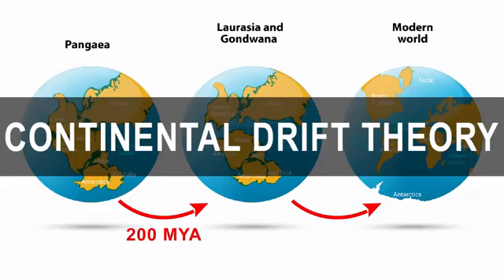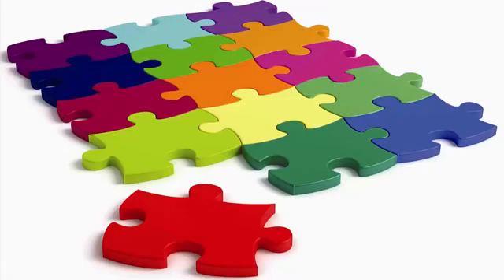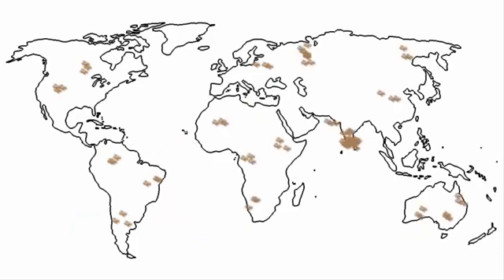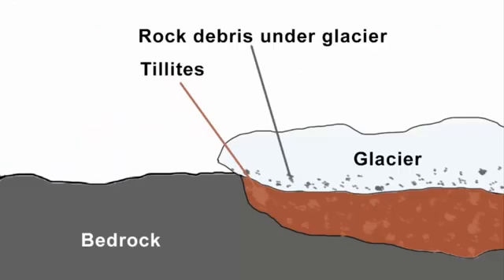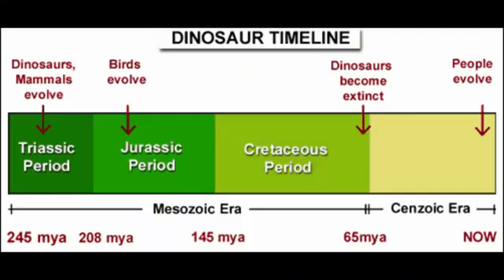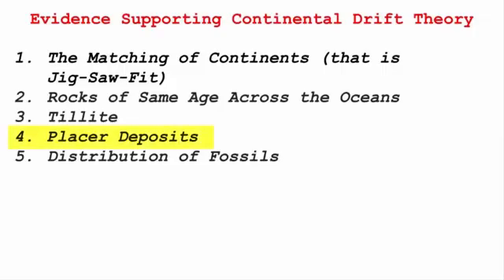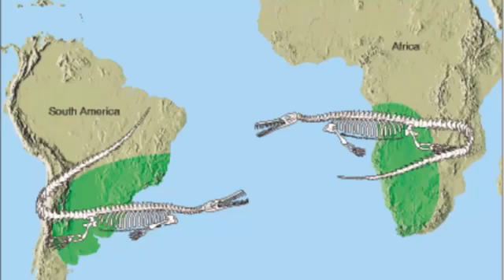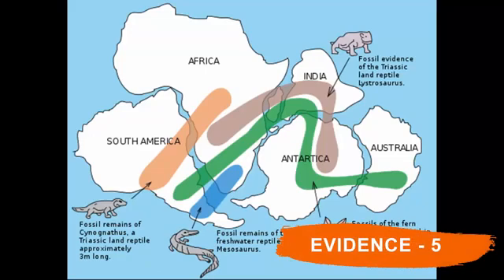Evidence of continental drift